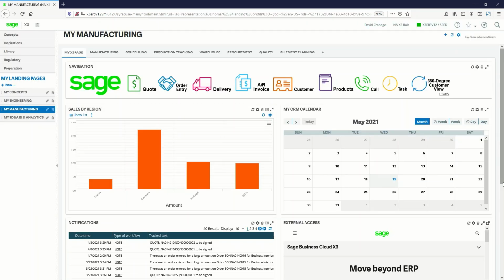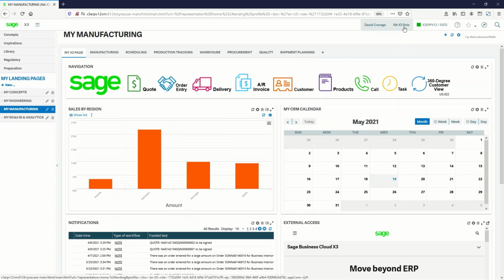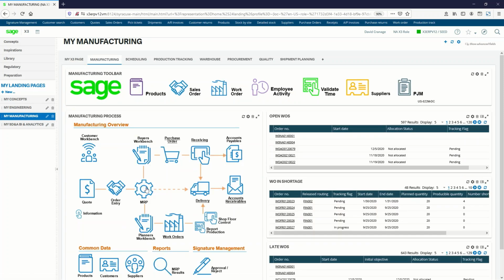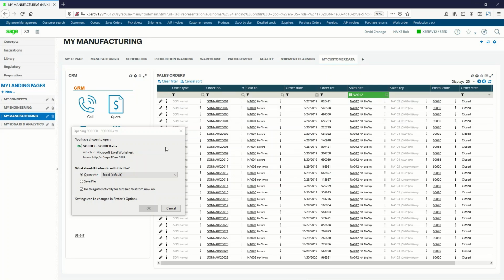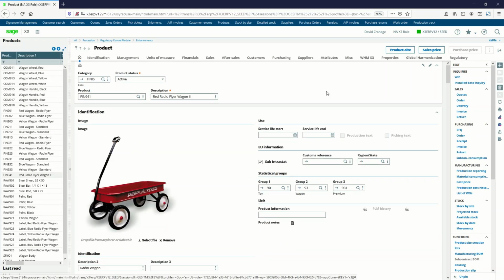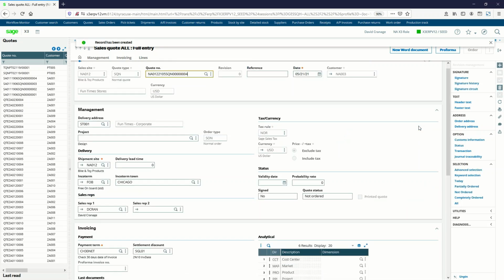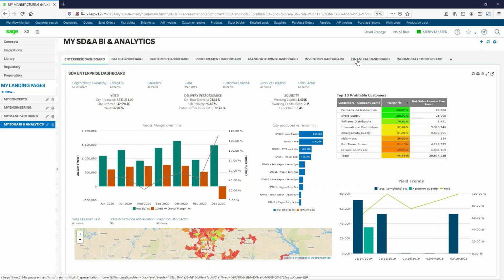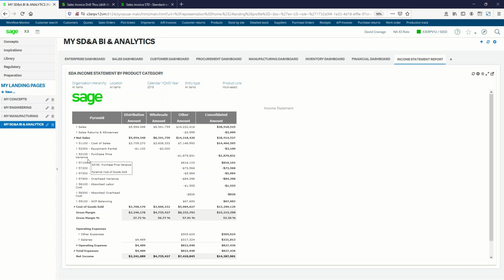Coffee Break Session #1 - Sage X3 general overview demonstration.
This video is an introductory overview of Sage X3 showing the look, feel, and navigation of the system.